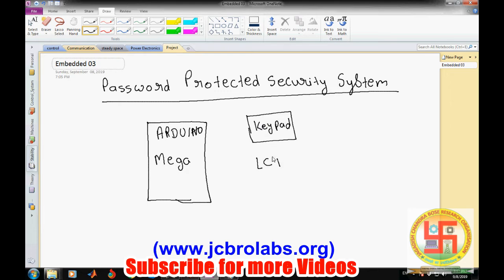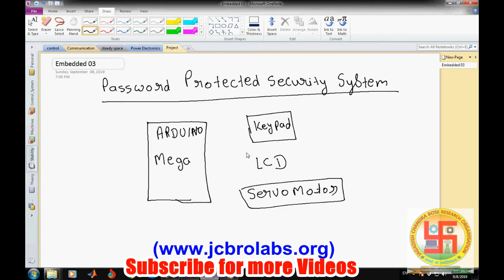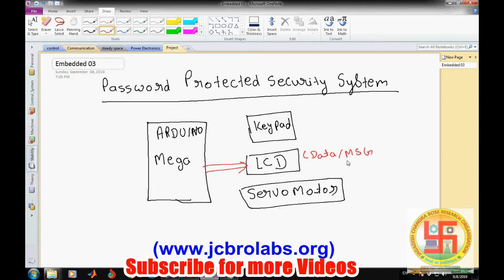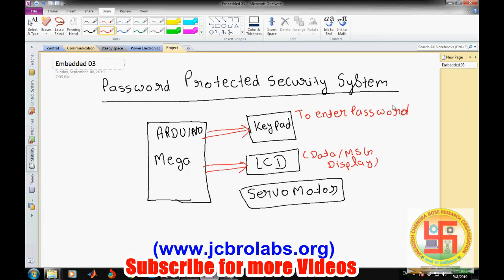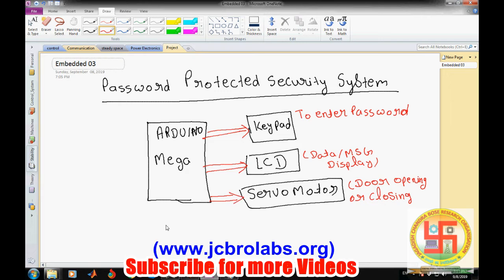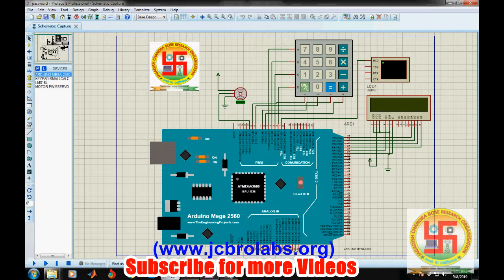Embedded Project 03: Password protected Door closing System using Arduino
This video demonstrate the project "Password Protected Door Lock/Closing System using Arduino".